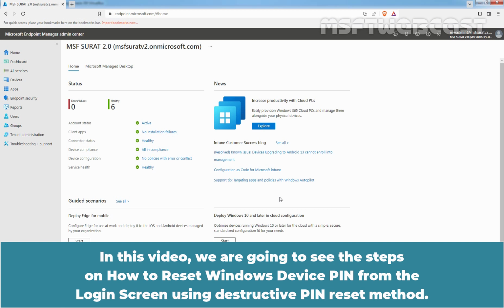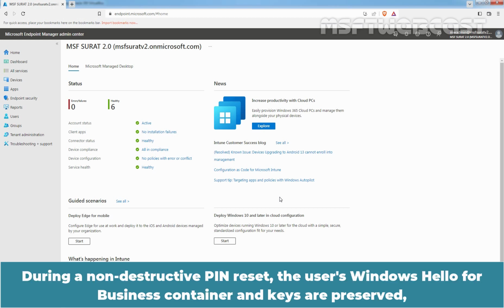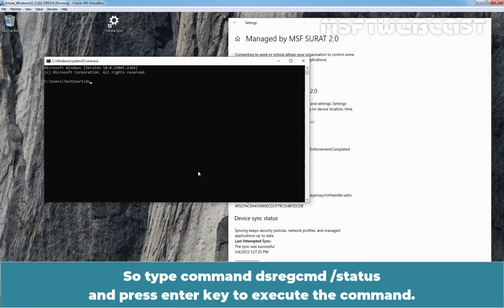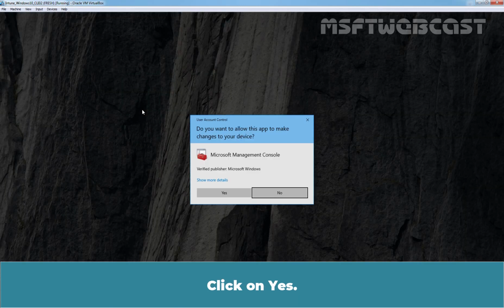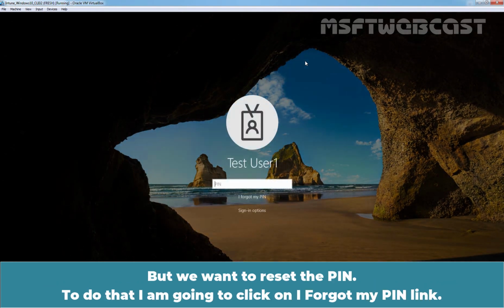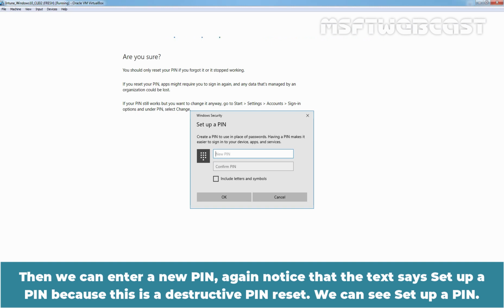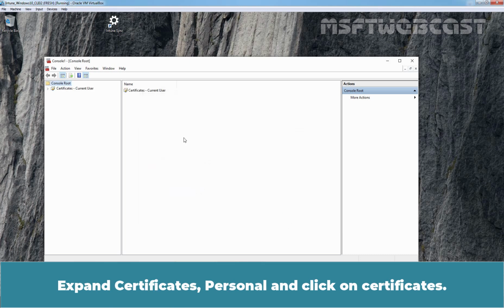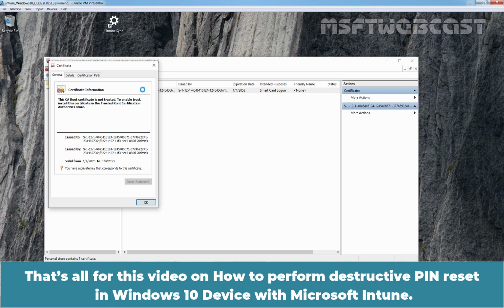33. How to Reset Windows Device PIN from the Login Screen | Intune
Microsoft Intune Beginners Video Tutorials Series:
This is a step by step guide on How to Reset Windows Device PIN from the Login Screen. This is known as a destructive PIN reset method in Windows 10 device with Intune.